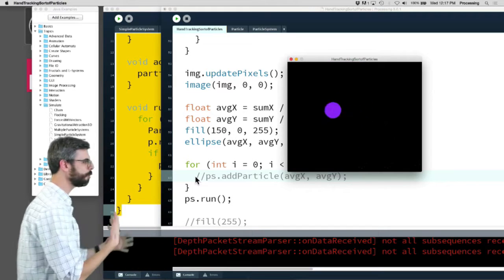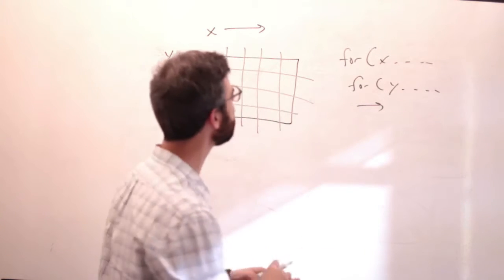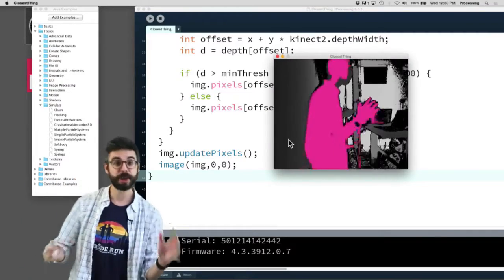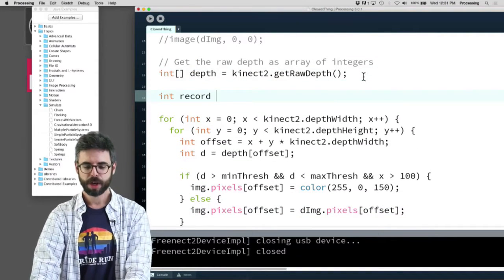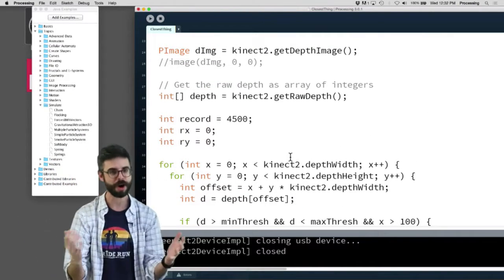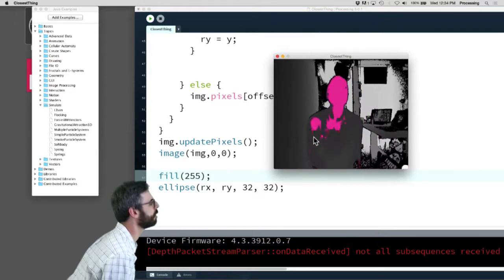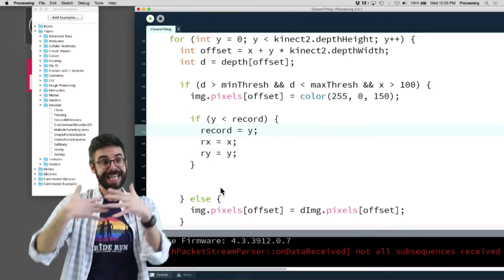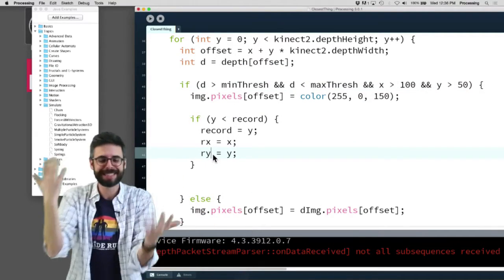12.5: Closest or Highest Point Tracking - Kinect and Processing Tutorial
This video looks at an algorithm for finding a particular pixel that is the closest or highest.   The idea is to set a "record" value and check each and every pixel to see if they beat the record leaving yourself with the "world record holder" at the end of the for loops.  This can be used to track the top a person's body or even the tip of a finger rather accurately (but only if the person is pointing the finger up!)